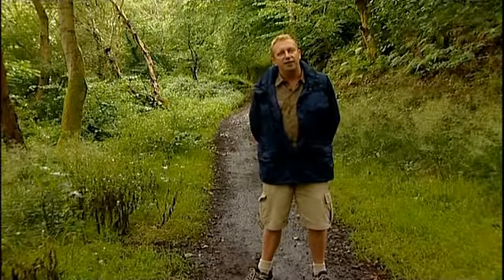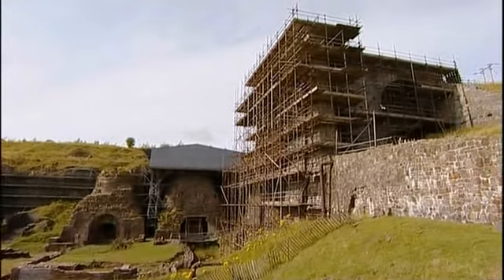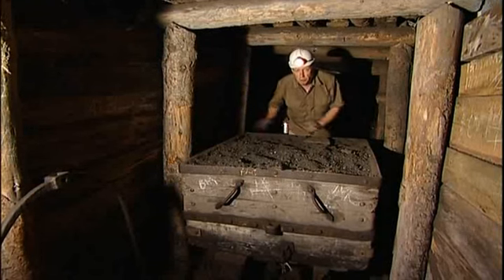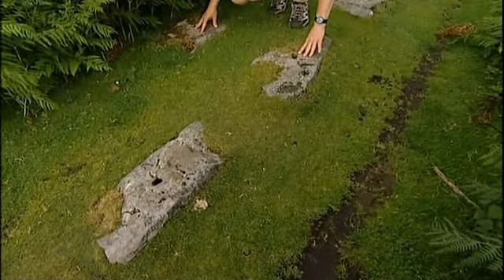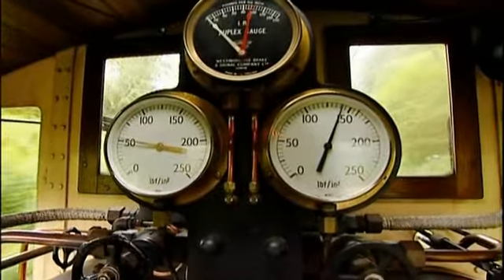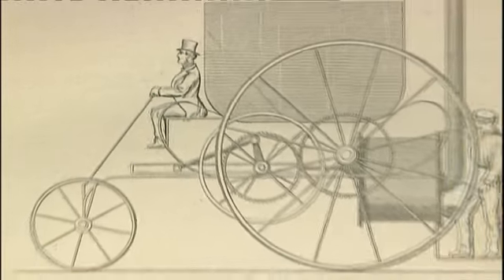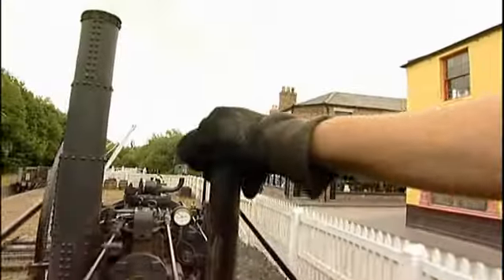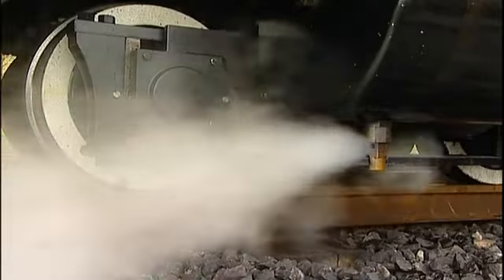Industrial Revelations Episode 8: Iron Horse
The Penydarren Ironworks of South Wales had a horse-drawn railroad for transporting iron which became the testing grounds for the world's first steam locomotive, built and tested by Richard Trevithick in 1804.